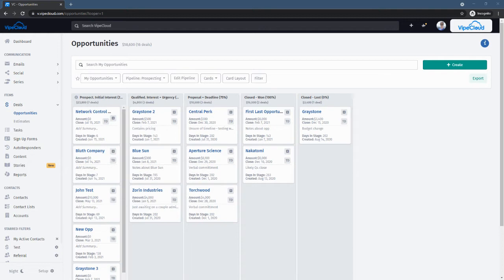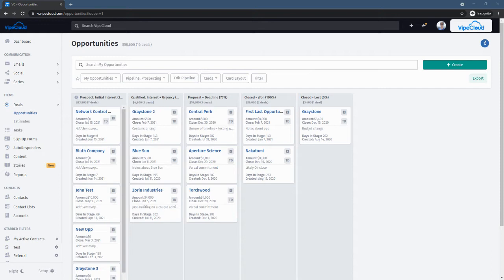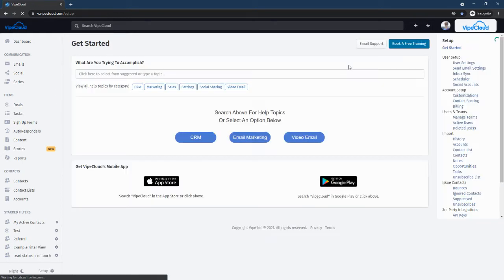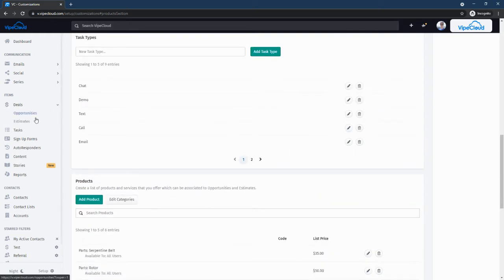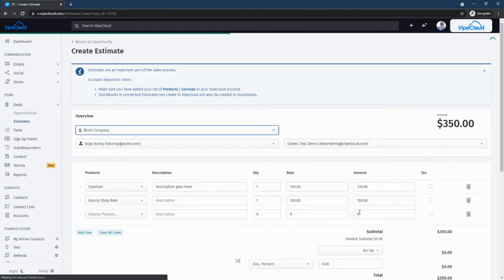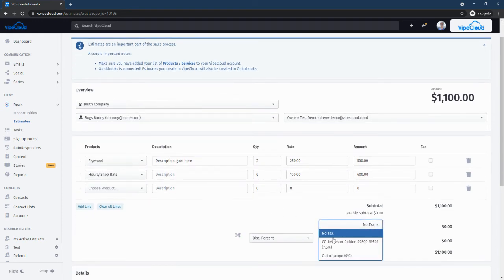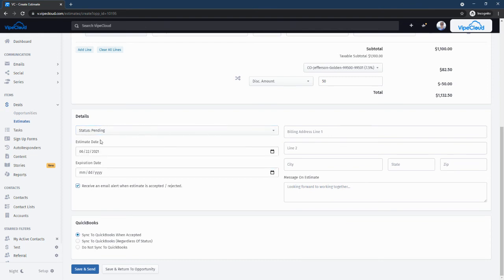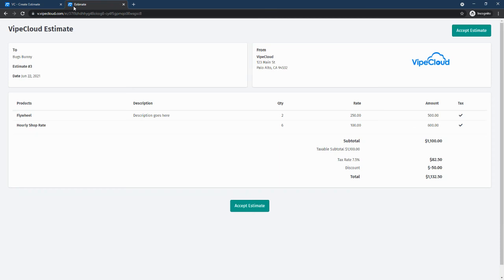Creating & Sending Estimates